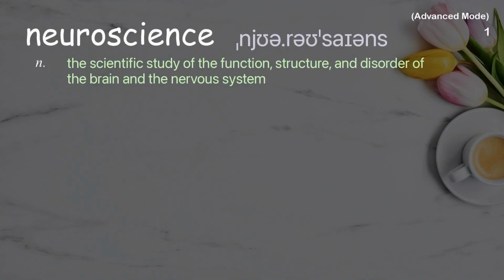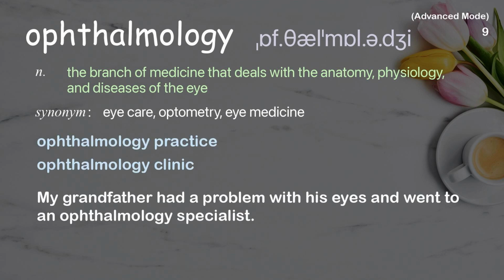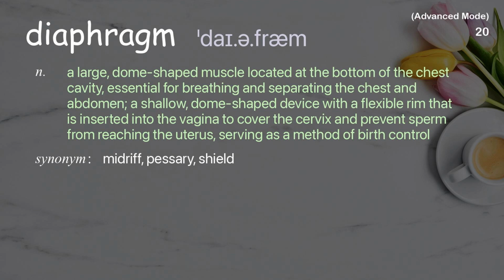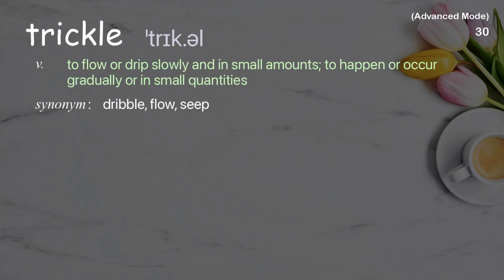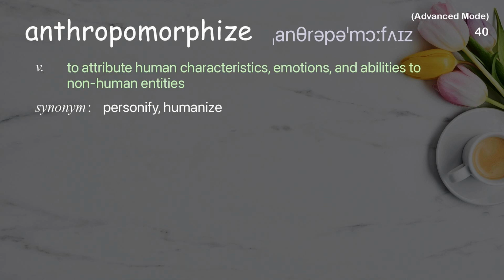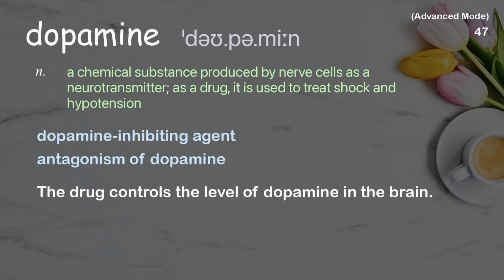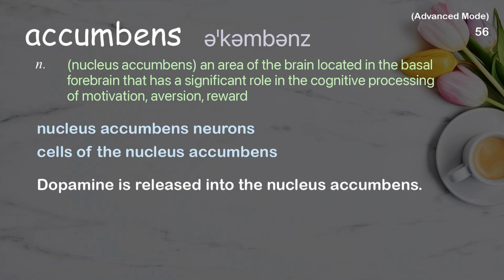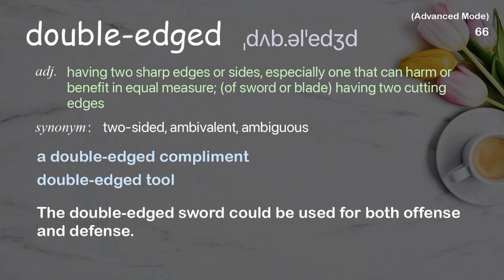67 Advanced Academic Words Ref from "How music makes me a better neuroscientist | TED Talk"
■PLEASE NOTE

■Reference Source
Indre Viskontas: How music makes me a better neuroscientist | TED Talk